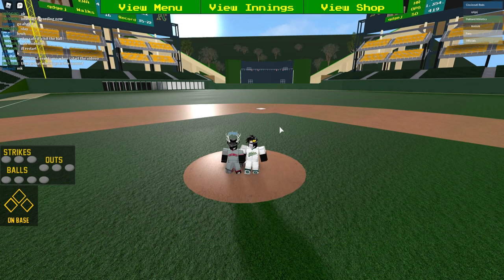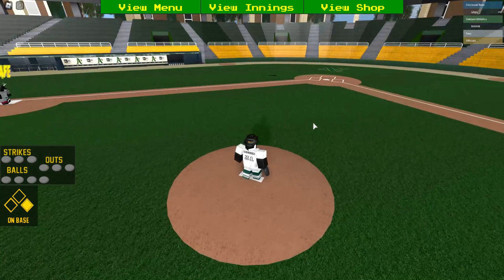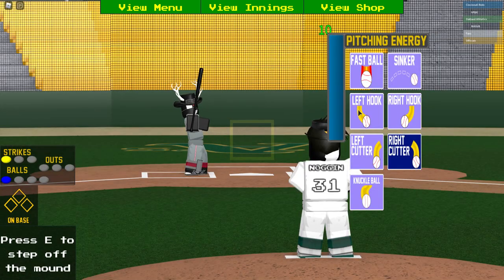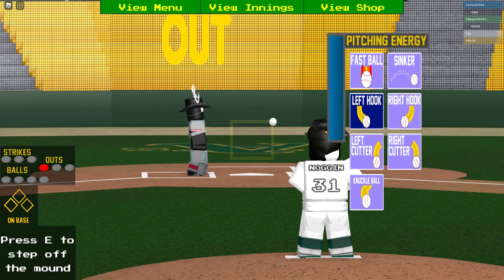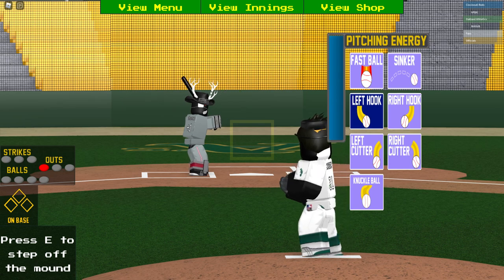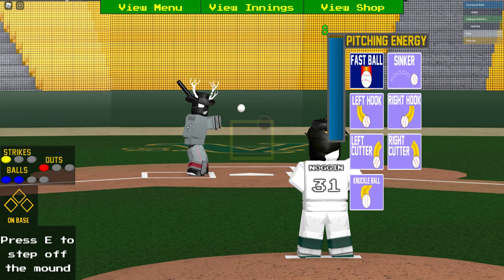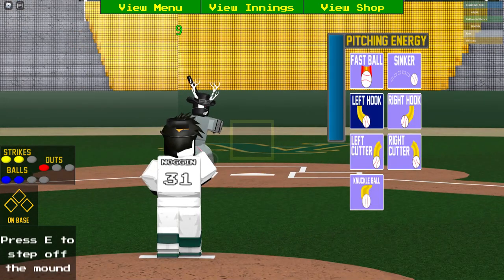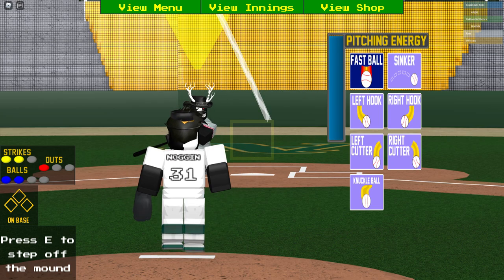HCBB Pitching Tutorial #1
Hey Everyone! it's been a while since I uploaded so here's a 4 minute pitching tutorial that I set up for you guy's.